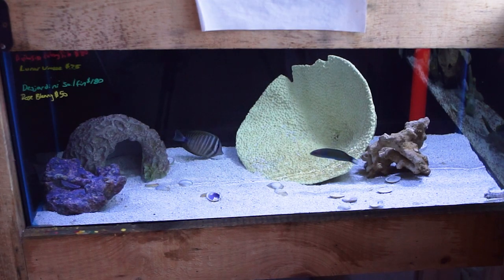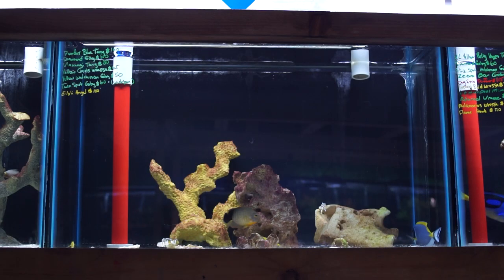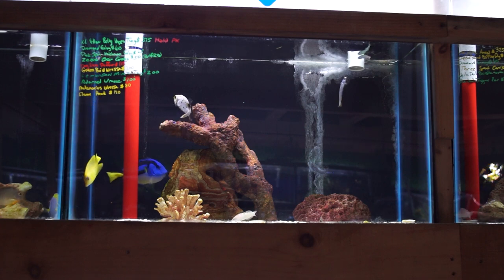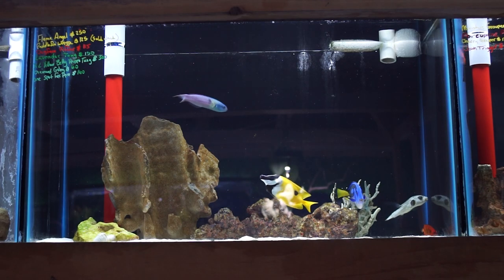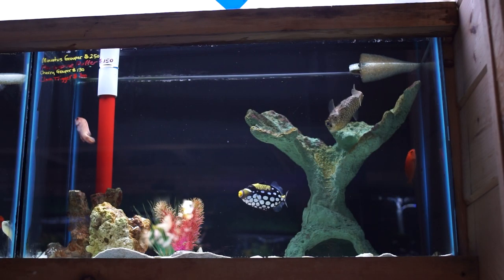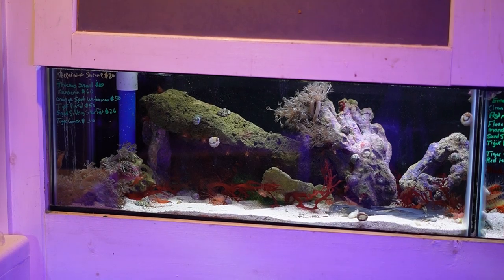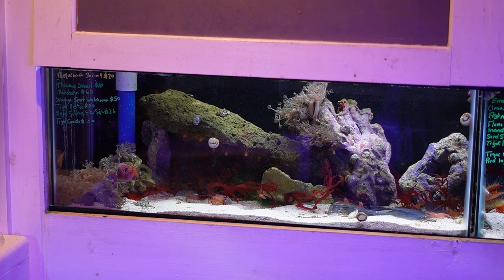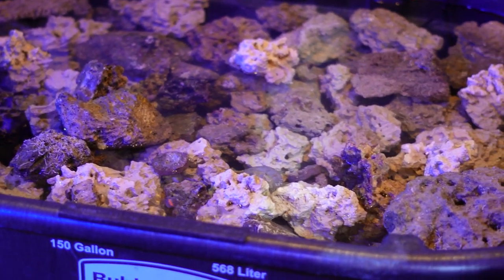All SALTWATER Livestock at OSA Coventry!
Eli shows off some brand new saltwater livestock for sale at OSA Coventry!